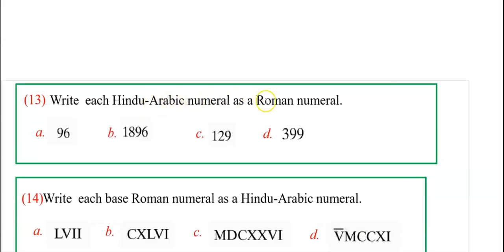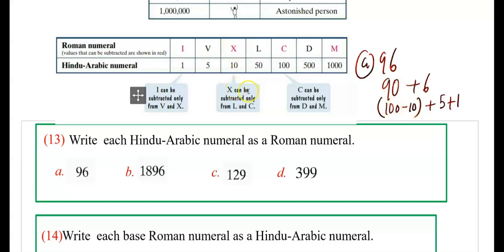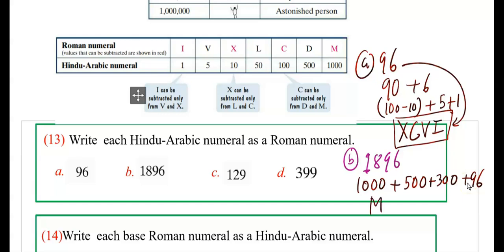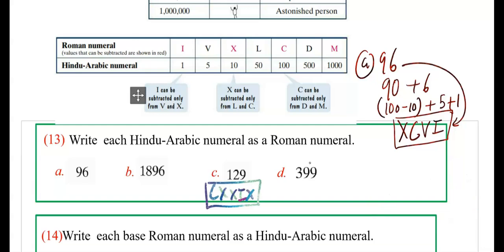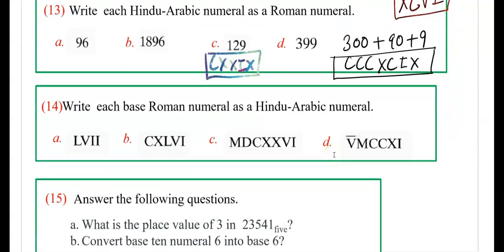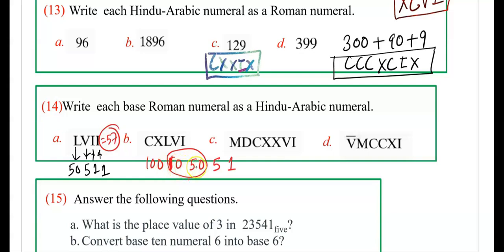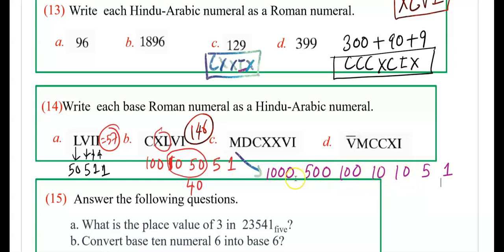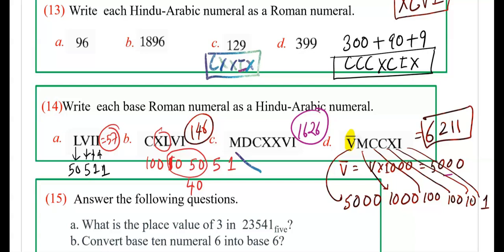Roman to Hindu Arabic and Vice Verca